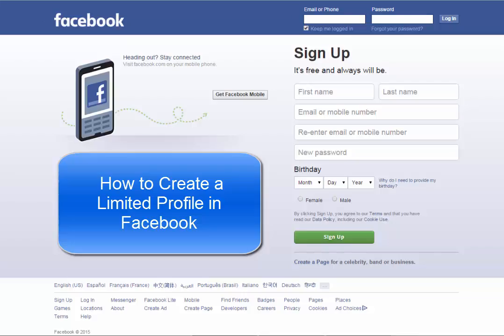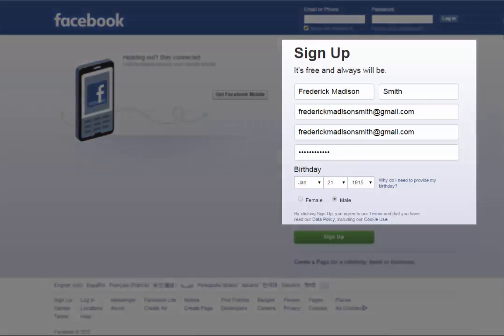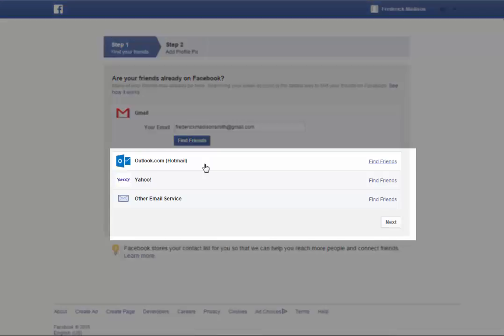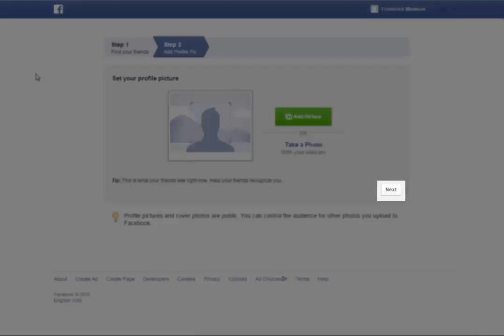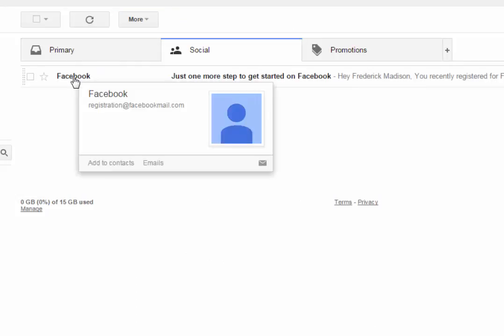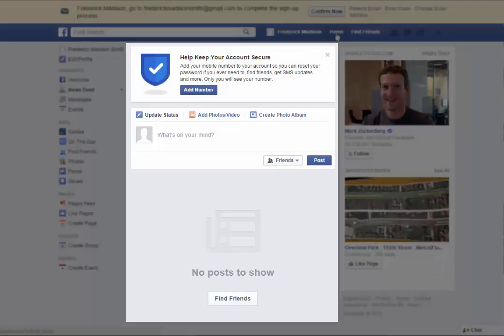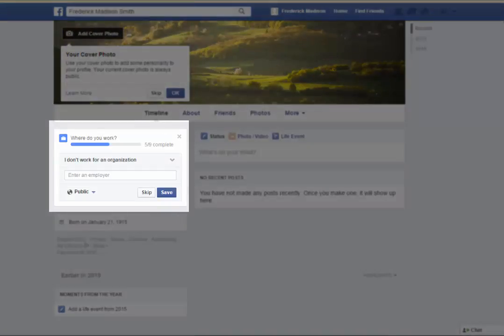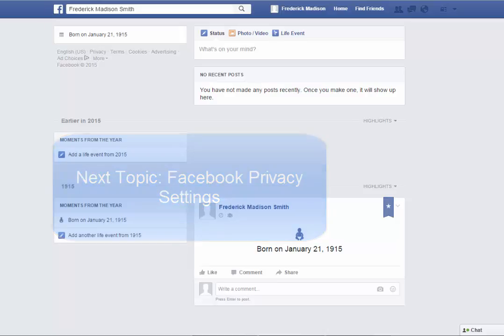Creating Facebook Account with a Limited Profile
Several JCCCRA members have expressed an interest in accessing the JCCC Retirees Association Facebook page BUT are concerned about setting up a Facebook account with all the corresponding privacy concerns. Or they’re concerned about the need to log-in and check one more site for messages, dealing with an avalanche of friend requests, unwanted messages and pervasive marketing.

This video is part of a larger presentation (available that discusses how to create a limited Facebook profile which avoids all of these concern and makes it possible to not even log into Facebook but still gain access to JCCCRA postings.

Even if you are already on Facebook, this session may be useful as it deals with limiting access to your profile and posts, and addresses other privacy concerns.